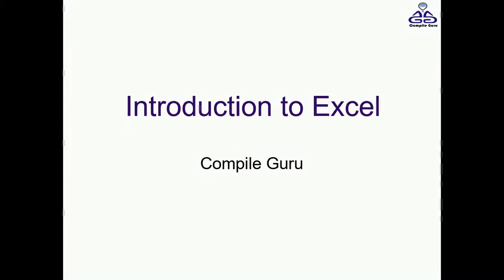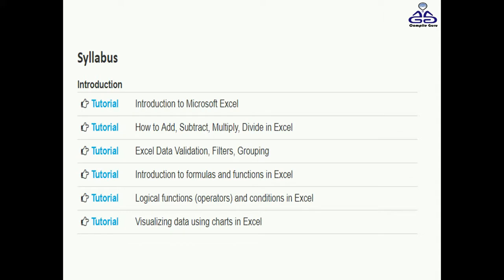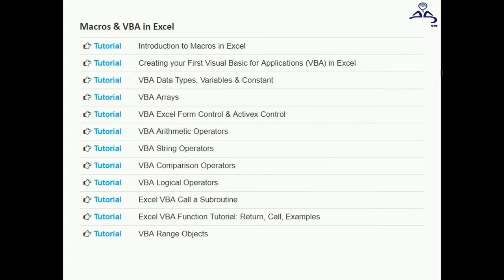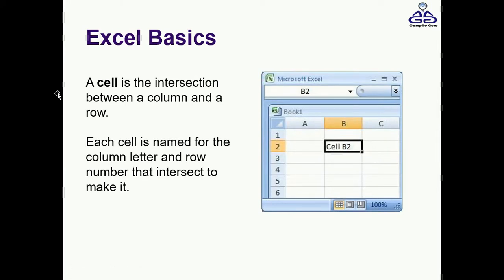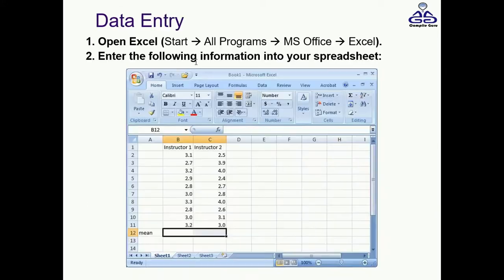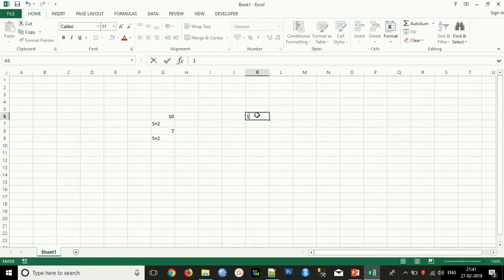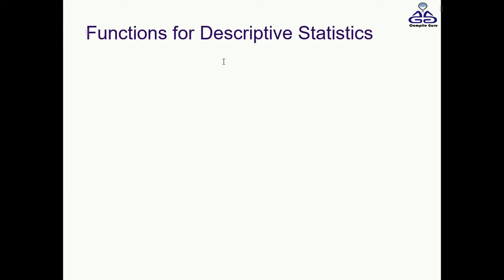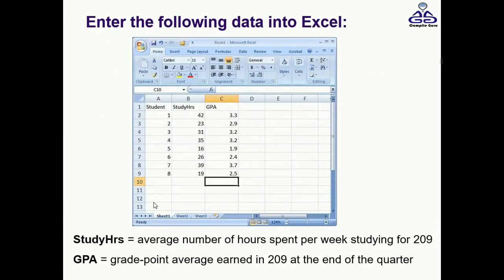Introduction and Online Course syllabus of Excel | Microsoft Excel Online Tutorial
Excel is the most powerful tool to manage and analyze various types of Data. This tutorial covers in-depth lessons on how to use various Excel formulas, Tables and Charts for managing small to large scale business process.